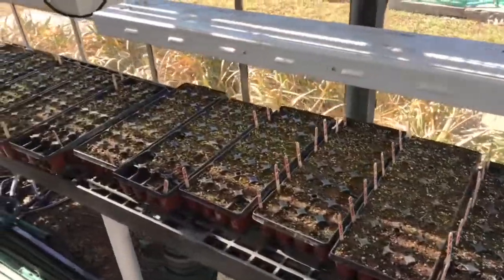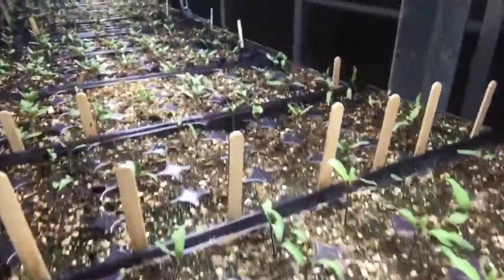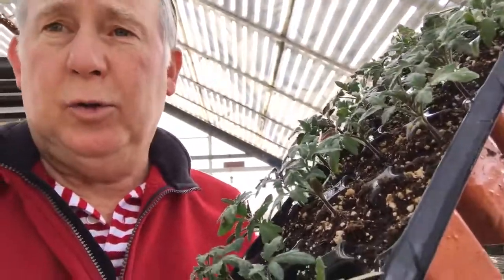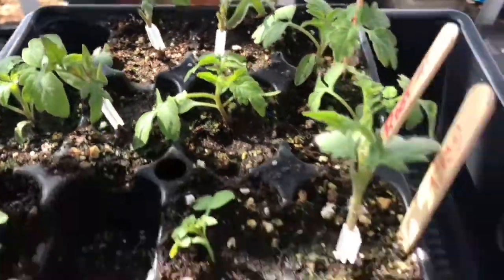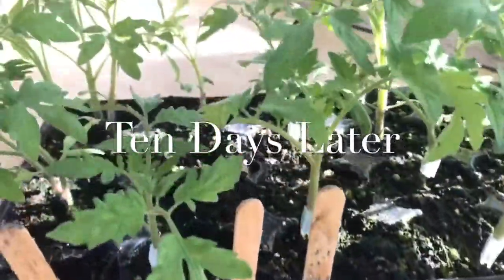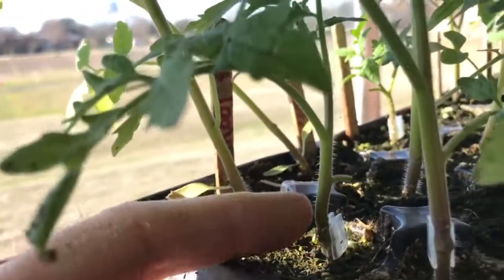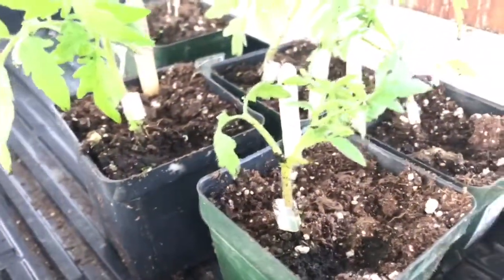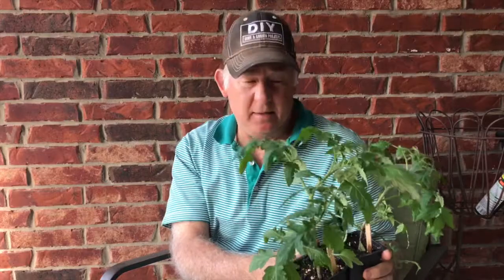Tomato Grafting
This is my first attempt to graft a tomato. The reason you graft tomatoes is to get better production from from a heirloom tomato or other low producing fruit.  Grafting is simple, just cut the young tomato stalk when 4 to 6 weeks old and attach your desired tomato variety on top with the clip.  Keep the grafted tomato in a domed container for 7-10 days to heal.  Them migrate them slowly to room temp and sunlight.
Here is the link to the Tomato video I referred to Tomato Tasting and Summary

Link to All the tools I use, on Amazon